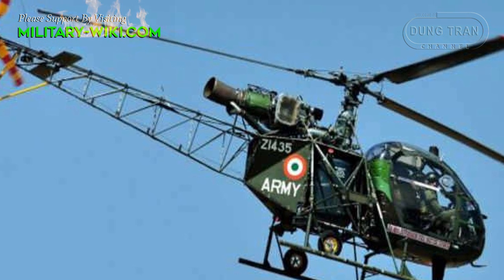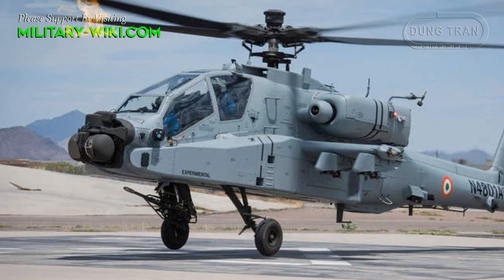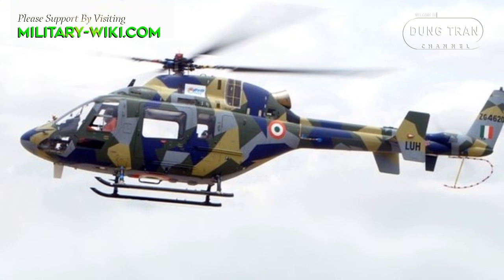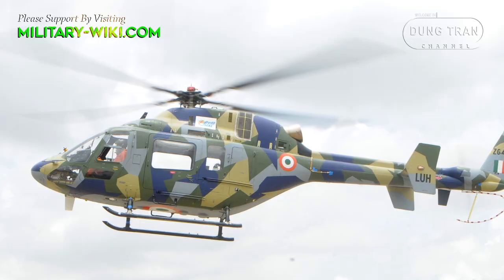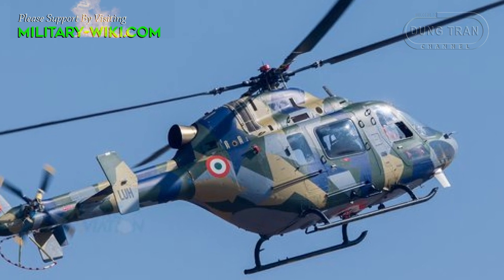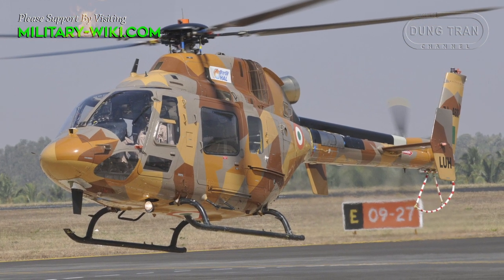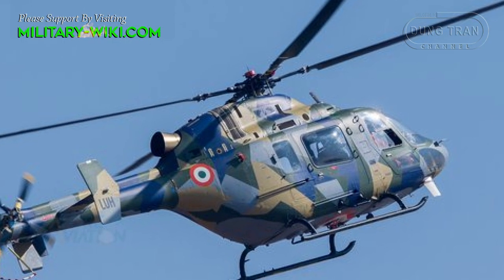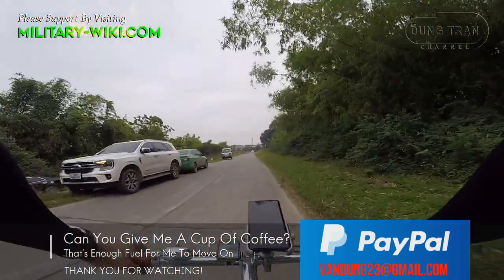HAL Light Utility Helicopter: Perfect Replacement For Outdated CHEETAH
CHEETAH's successor will be the HAL Light Utility Helicopter or LUH. In a latest development, 12 Light Utility Helicopters have been ordered. On the other hand, the Army is negotiating to buy 11 more Apache AH-64E attack helicopters from the US.

Light Utility Helicopter is developed by Hindustan Aeronautics Limited (HAL), for civilian and military applications. The helicopter had its first flight in 2016, and is officially introduced in 2020.

Thank you very much.
Best regards
Dung Tran.